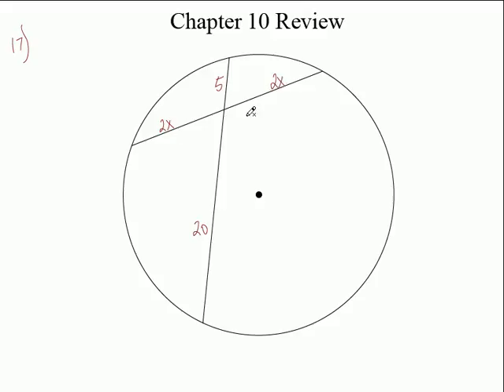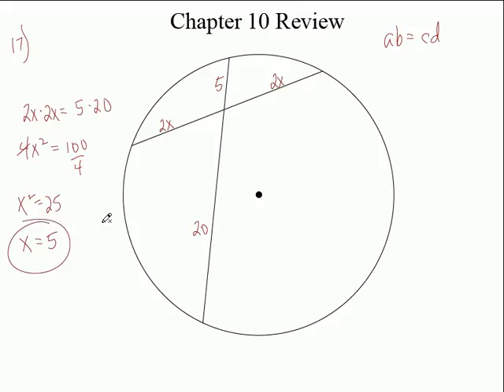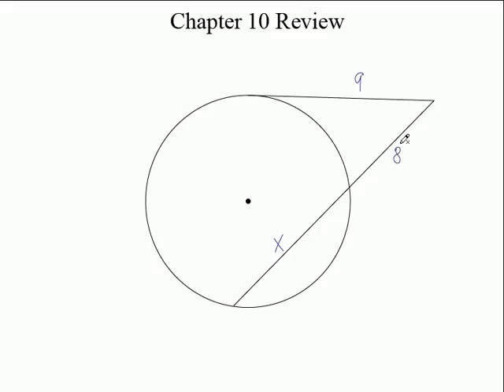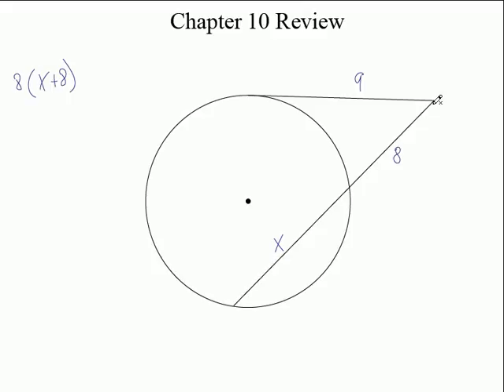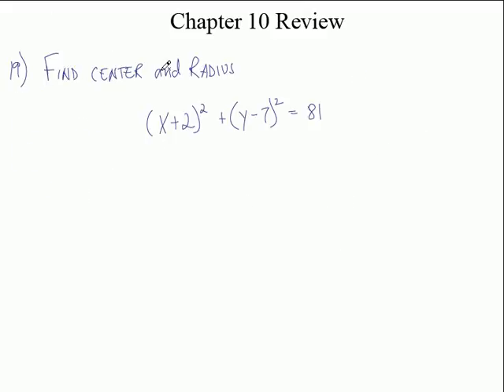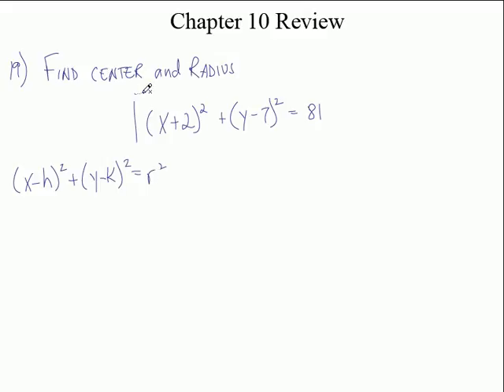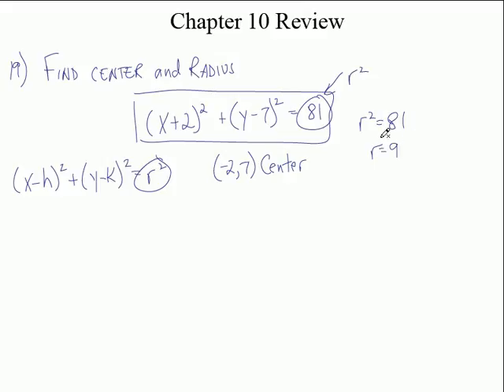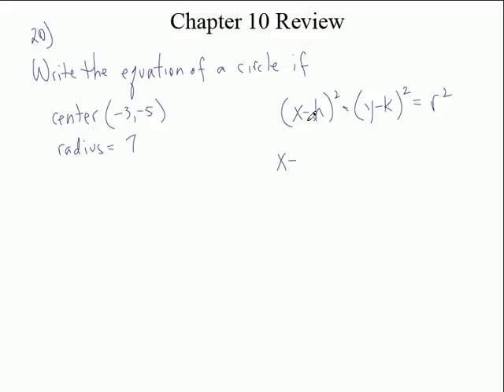Geom. Chap. 10 Review #17-20.avi